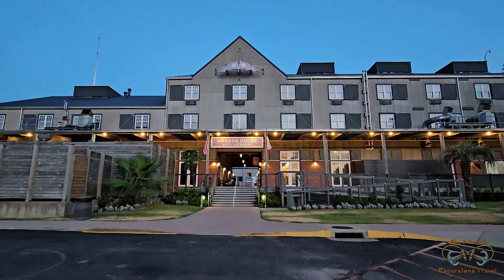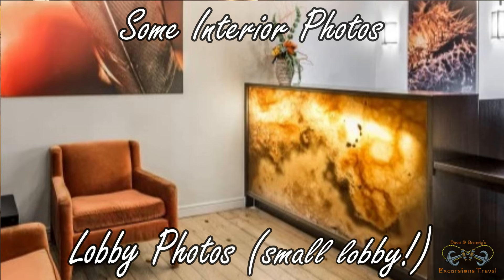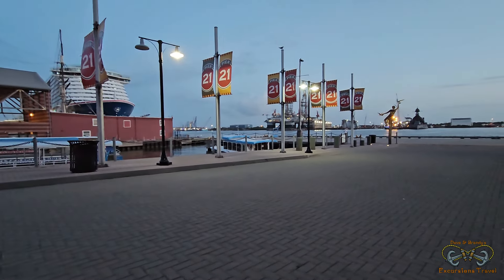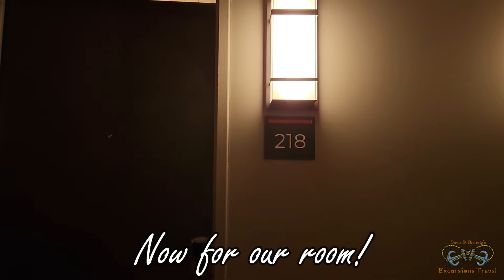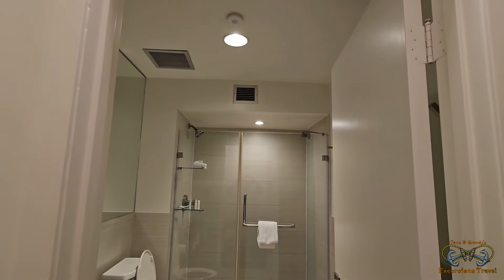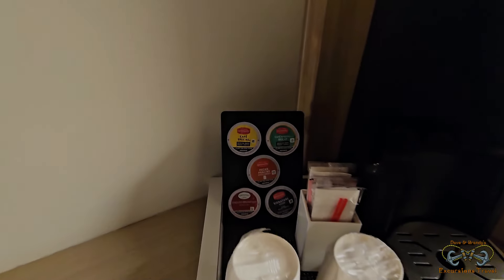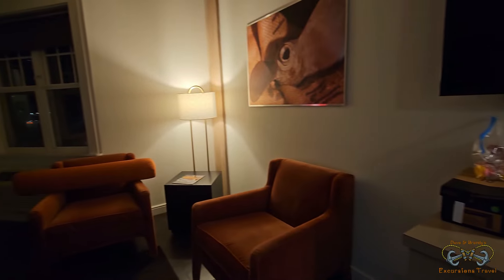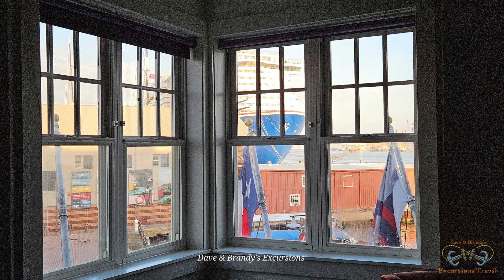Cruise from Galveston? This Hotel is Perfect!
We stayed at the Harbor House Hotel on July 4th & 5th, 2024 before we sailed out on the Carnival Jubilee. This hotel is a little pricey, but for just the convenience of the hotel, it was so worth the price!
 The room we had (218) was spacious and beautiful! The bed was even super comfy!
Oh and for the convenience part...it is about a ten minute walk  to The Strand and literally took 5 minutes to walk to the cruise terminal from the hotel!

Dave & Brandy's Excursions Travel
Forest City, Pa 18421

Where do I get most of my bathing suits and dresses? From SHEIN!:
🛳️Did you know you can book your next cruise with me?🛳️
Follow our Travel Page for the latest cruise specials!